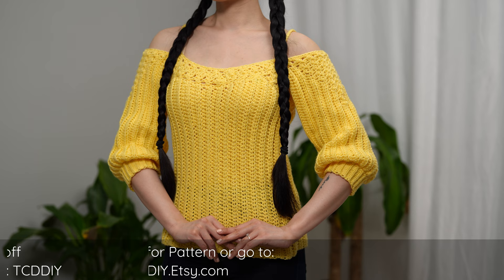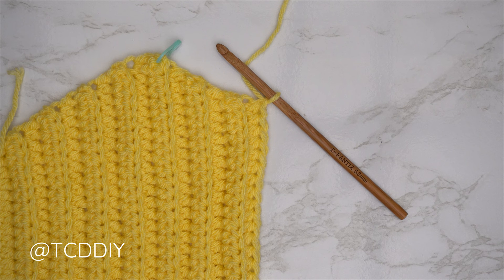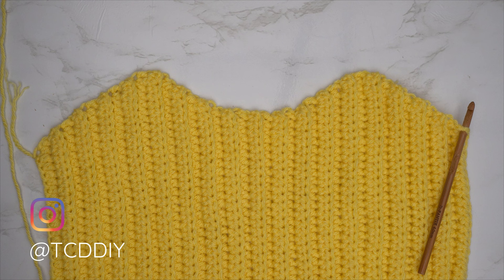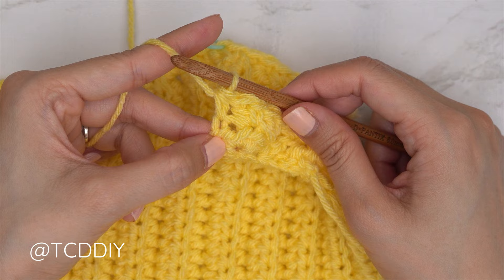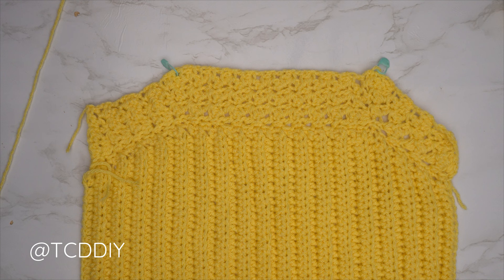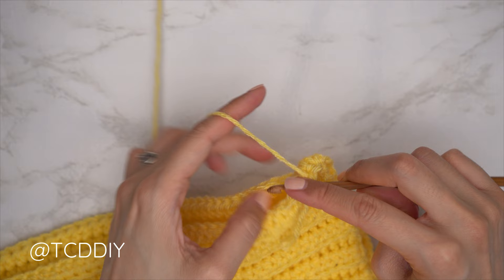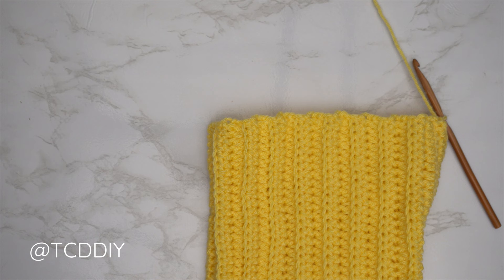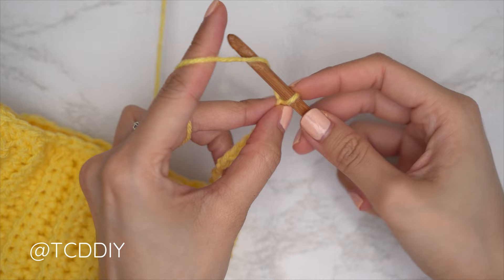How to Crochet: Off the Shoulder Top w. Straps | Pattern & Tutorial DIY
Pattern Shop
Yarn & Tools Used:
Lion Brand Pound of Love (Honey Bee)
 Video & Audio Equipment I use:
(Editing Computer) Asus G14
0:00 | Intro
1:00 | Tools
2:00 | Front Panel - Under Arm
4:40 | Front Panel - Neckline Decrease 6:09 | Front Panel - Neckline
6:47 | Front Panel - Neckline Increase
7:55 | Front Panel - Under Arm
9:00 | Back Panel - Under Arm
9:22 | Back Panel - Width
9:37 | Back Panel - Under Arm
10:04 | Top Prep - Front Panel
14:40 | How to Crochet - Suzette Stitch
13:19 | Top Detail (Front Panel) - Under Arm
21:25 | Top Detail (Front Panel) - Neckline Decrease
25:36 | Top Detail (Front Panel) - Neckline Increase
26:46 | Top Detail (Front Panel) - Under Arm
28:03 | Top Prep - Back Panel
28:31 | Top Detail (Back Panel) - Under Arm
29:11 | Top Detail (Back Panel) - Back
30:37 | Top Detail (Back Panel) - Under Arm
31:12 | Seam - Sides
31:59 | Straps - Length
34:24 | Sleeve - Length Increase
36:17 | Sleeve - Detail Increase
40:44 | Sleeve - Detail Middle Row
41:09 | Sleeve - Detail Decrease
43:40 | Sleeve - Length Decrease
46:11 | Seam - Sleeve
46:26 | Cuff - Length
49:16 | Seam - Cuff
50:14 | Single Crochet along top of Sleeve
51:36 | Single Crochet across Top